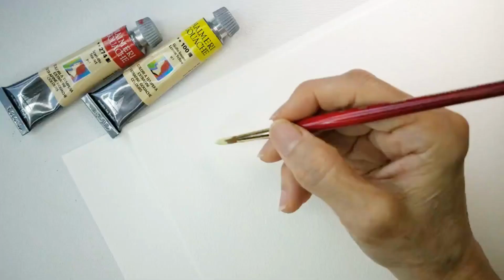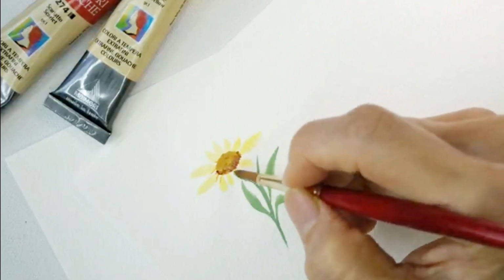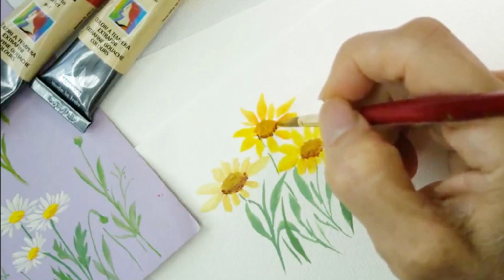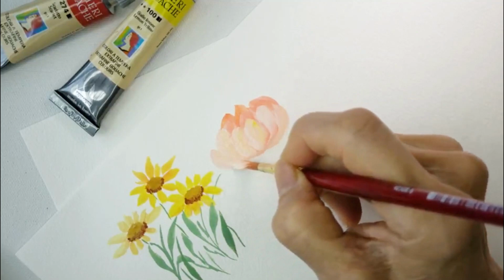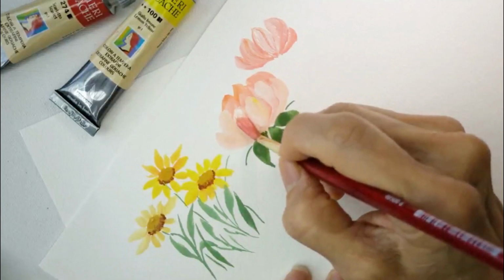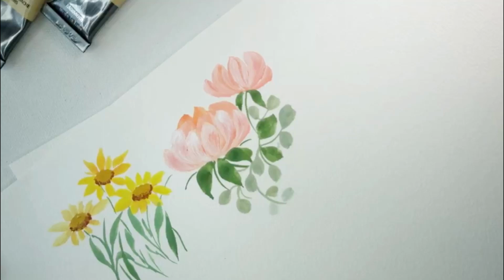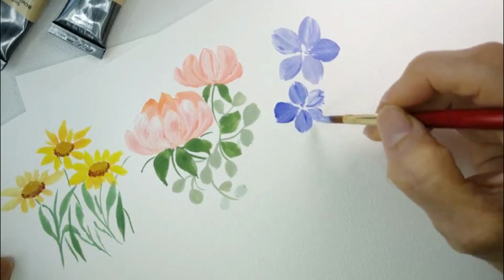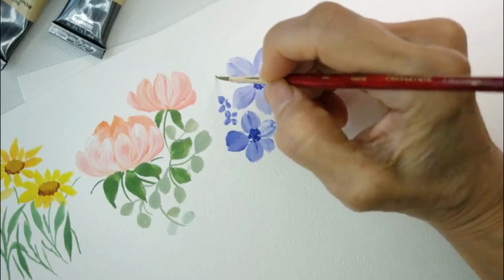Watercolour Gouache - 3 mini flowers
In this video, I am teaching 3 mini florals with watercolour gouache.
Gouache is an opaque watercolour paint and you can mixed it with water in the same way as watercolours and since it is opaque, I use a lot of white for layerings as you can paint white gouache over the dried paintings.
Brushes: Princeton Heritage Round 6 and Round 2 for these florals
Paints: Maimeri Gouache Set of 12 colours
Papers: Starlight 50% cotton papers, 300gm Cold Pressed
for more my latest update